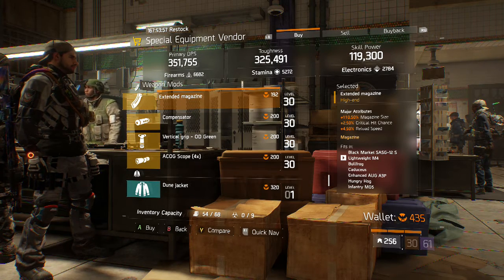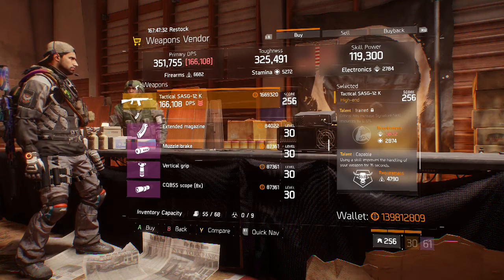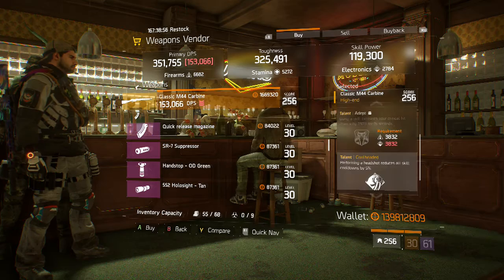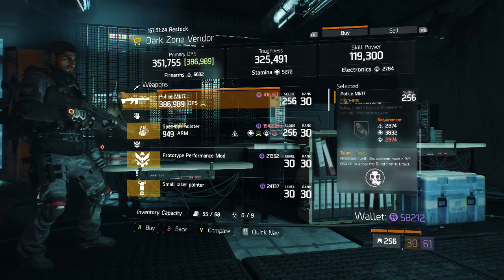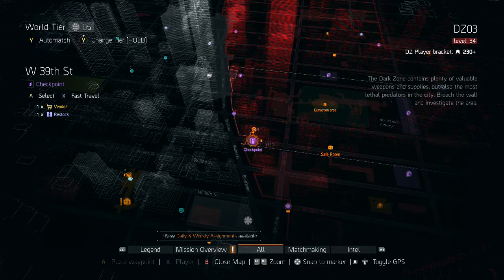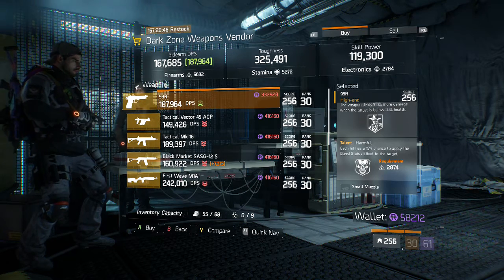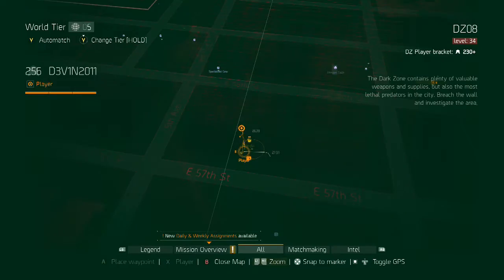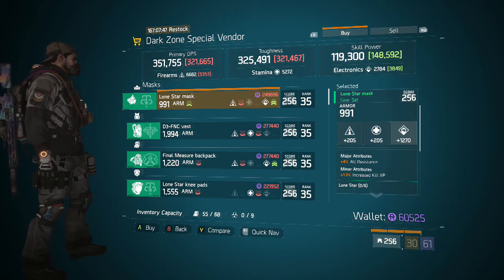The Division - Weekly Vendor Reset 3/24/17 (Historian, SASG, and some guy interupts my video!)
This week a decently rolled historian has finally arrived, some pretty nice SASG shotguns which would pair well with a striker build (my current favorite) and some guy thinks he can mess with me in the DZ.  Thank you all for watching, as said in the video I know I havnt been uploading much lately although I do have alot in store to share, but either way I appreciate you guys checking out the video, please like the video if you enjoy, comment down below, any feedback is always appreciated and subscribe for more!

0:40 exotic weapons
2:20 gear set pieces
2:53 turret health mod
3:30 extended mag
3:48 blueprints
4:10 aug
5:02 sasg
5:50 stamina/skill power mod
6:07 electronics/skill power mod
6:24 stamina/health mod
6:37 classic m44 sniper
8:06 firearms/health mod
8:17 extended mag
8:45 police mk17 sniper
9:36 sasg
10:46 crit chance scope
11:25 stamina/skill power mod and headshot damage suppressor
12:10 crit chance scope
12:42 harmful 93r pistol
14:14 can I help you?
15:11 DZ08 gear set vendor
15:32 DZ08 refreshed mask and nimble holster
16:35 DZ09 gear set vendor
16:53 DZ06 gear set vendor